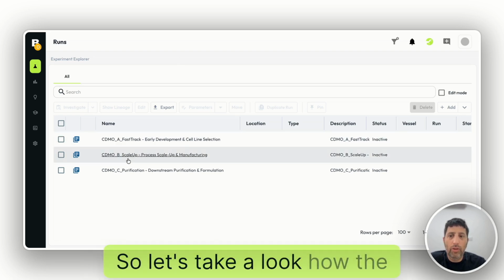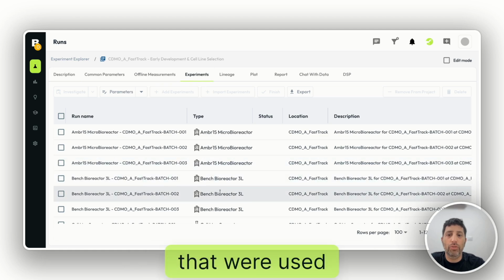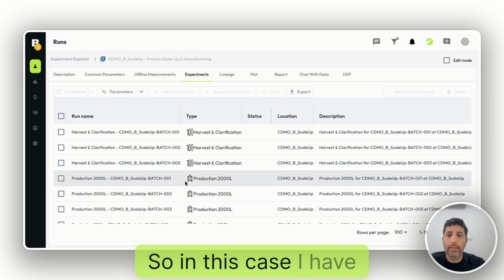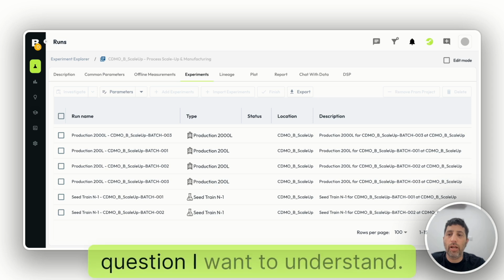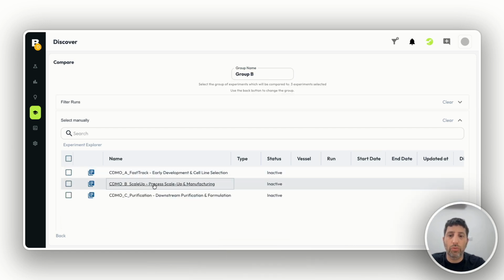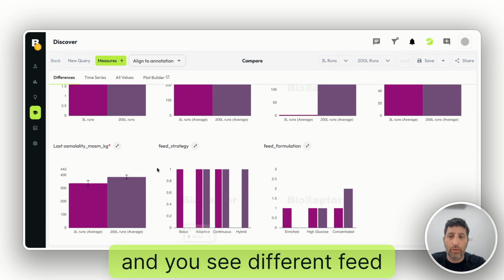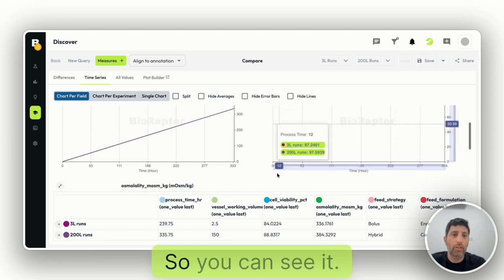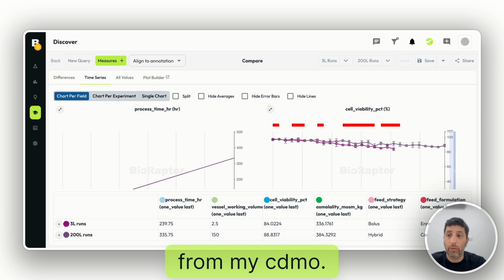CDMO data centralization and optimization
When you work with multiple CDMOs, early development, scale-up, downstream, you end up with scattered data, mismatched formats, and no way to compare runs across sites.

That’s where BioRaptor comes in.

With all your process data harmonized in one place, you can instantly compare runs from different vendors, spot variability, and build a true company-wide knowledge base.